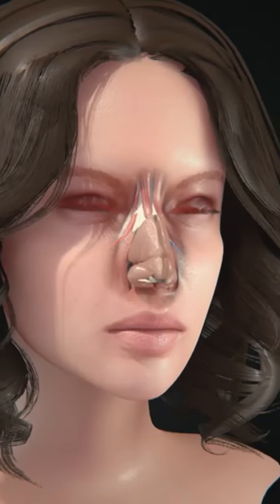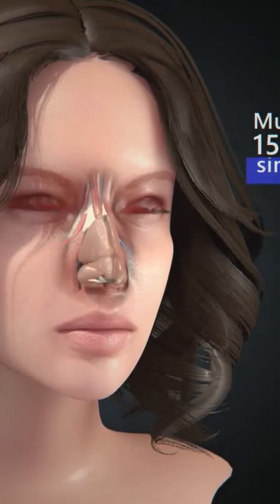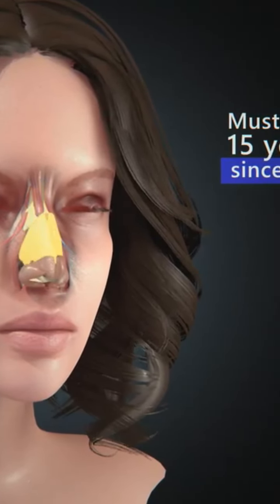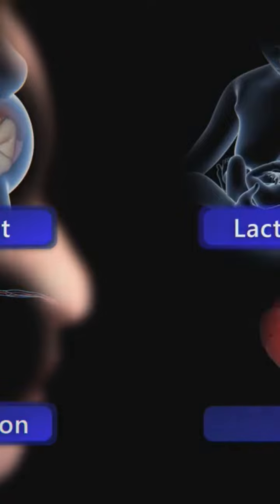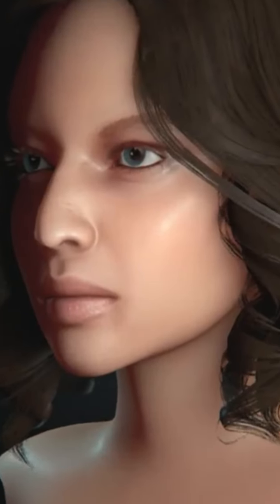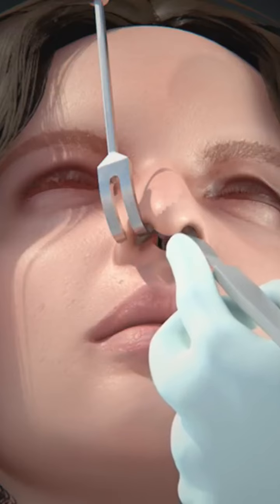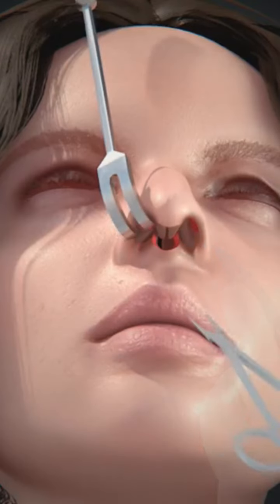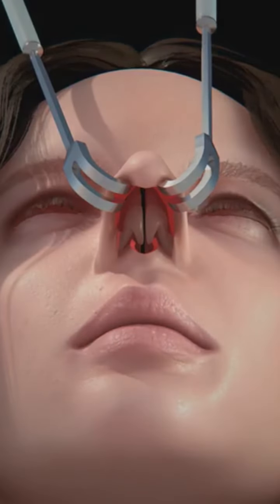Rhinoplasty ( Nose job) step by step